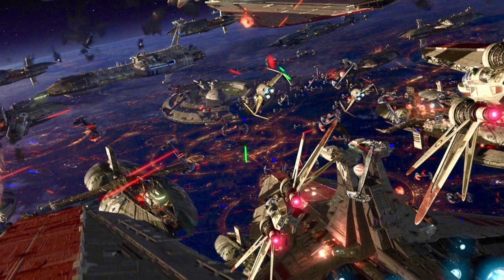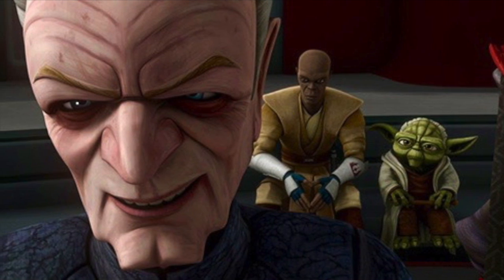Was Palpatine Truly the Senate? - Palpatine's Political Power Explained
Support Star Wars Reading Club through Amazon

Thank you very much to our amazing Patrons for their support of the channel, including our Darth Bane Tier level Patrons:

Daniel Zimmerman
MyBigCobra
Ryley Costello
Johnny larkin

The Non-Canon Expert explains whether or not Palpatine truly was the Senate; that is, did Palpatine fully acquire the military, political and legal authority from the Galactic Senate for himself as the Supreme Chancellor of the Republic? Further, he describes the crucial legislation that was passed both prior and during the Clone War, which benefited Palpatine's plan to destroy the Jedi Order and Republic.